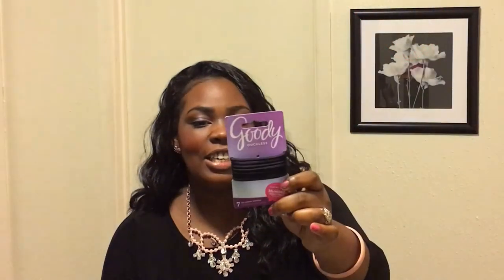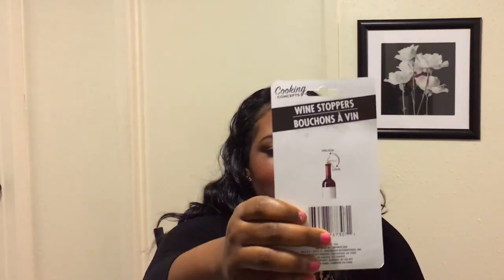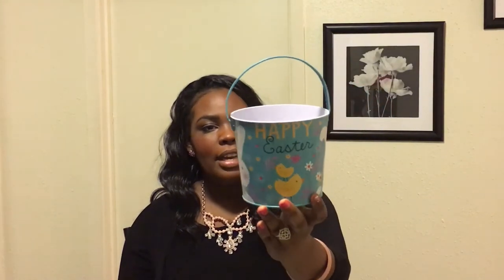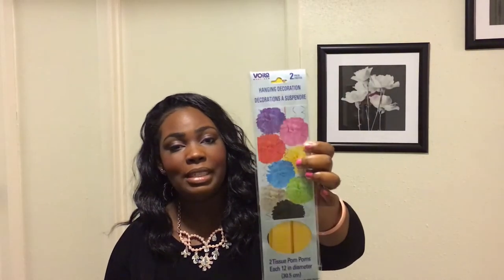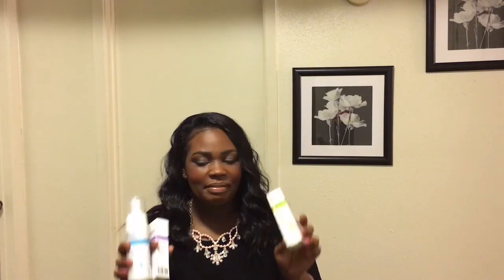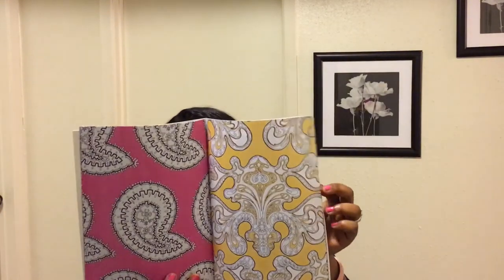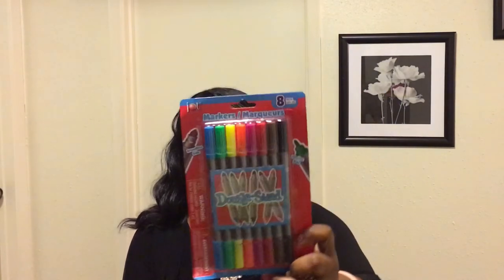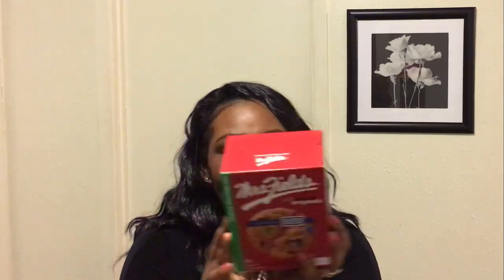Hair accessories and skin care at Dollar Tree (Haul)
Calling all shoppers. I had to hit up my local Dollar Trees again before the month came to an end. In this video you'll see all of the hot buys I picked up including some unique wine glasses and an entire line of skincare items targeting acne. Tune in to see exactly what I picked up and as always.

Included in this video:
Benzac Acne Solutions - Foaming Cleanser (priced at $10.49 at Target.com)
Benzac Acne Solutions - Intense Spot Treatment  (priced at $11.99 at Target.com)
Benzac Acne Solutions - Blemish Clearing Hydrator (priced at $11.99 at Target.com)
Goody Hair Elastics - 7 count
Kelloggs Fruity Snacks - 3 pack
"The List: 100 Ways to Shake Up Your Life" Book ($10.19 on Amazon.com)
Chupa Chups Cremosa  (priced at $6.00 at the Candywarehouse.com)
Mrs. Fields Rainbow Chocolate Chip Cookies - 8 count (discontinued at walmart.com but priced around $2.63)

dollar store, haul